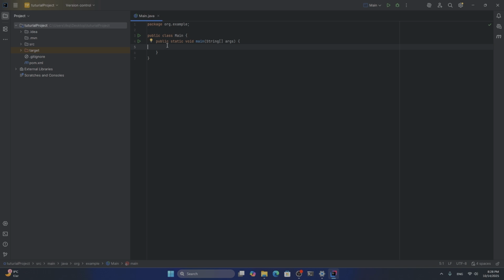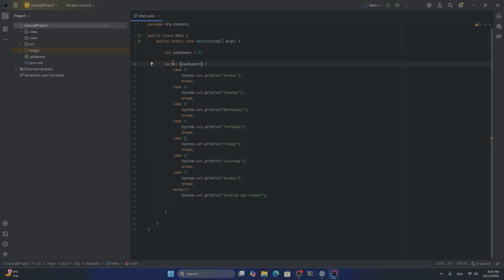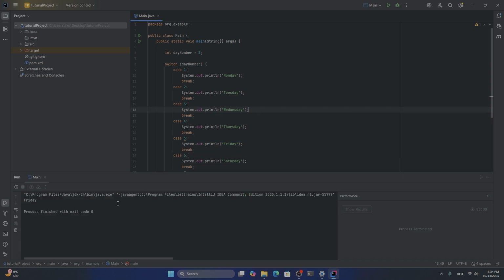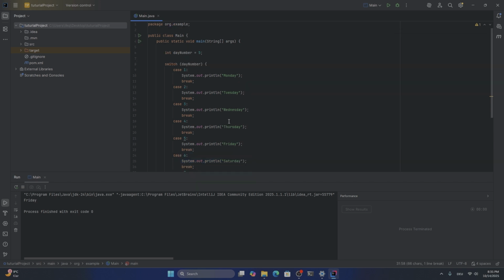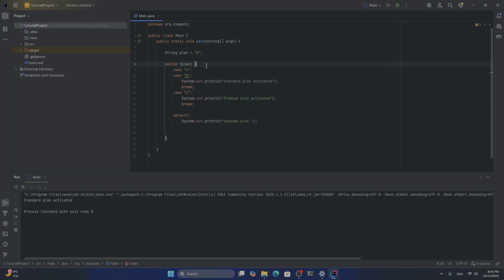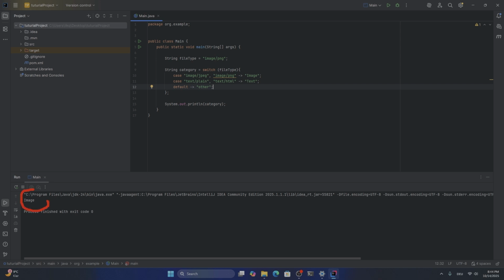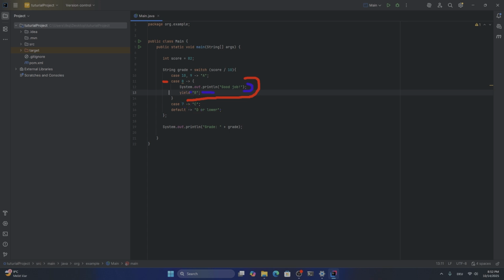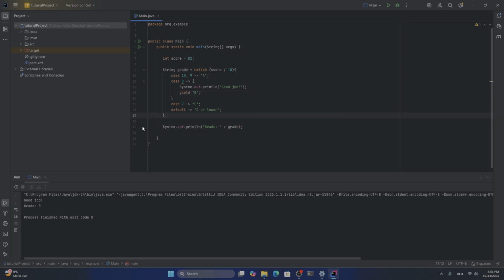Java Switch Statements Explained | Java Course #15